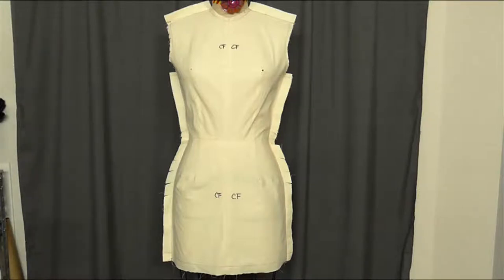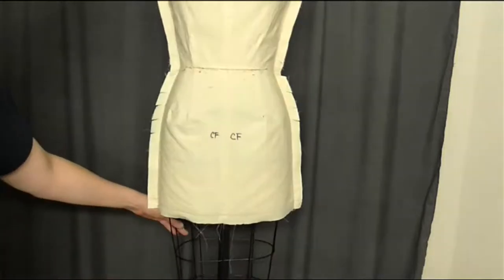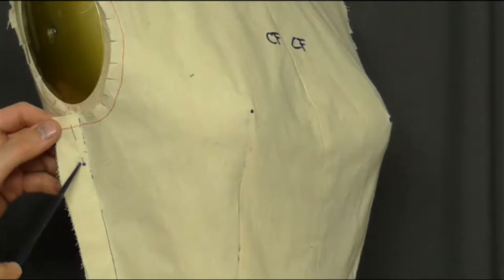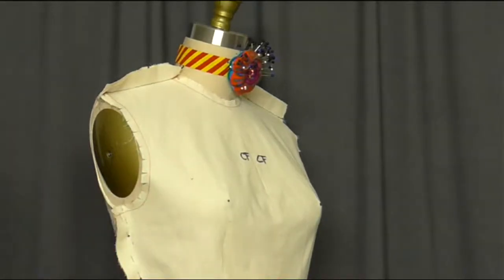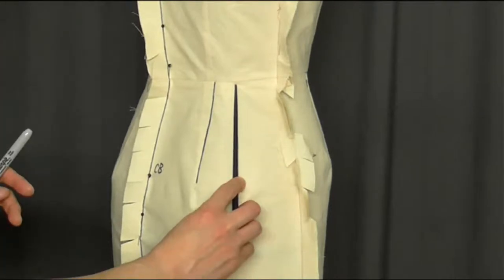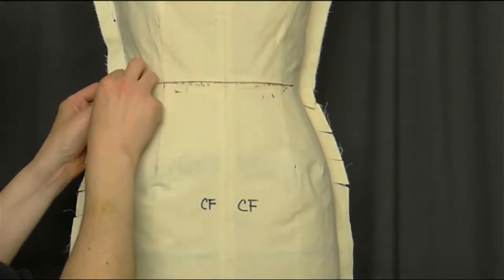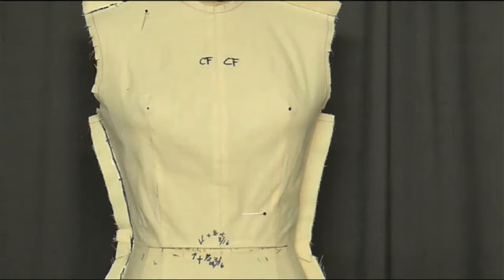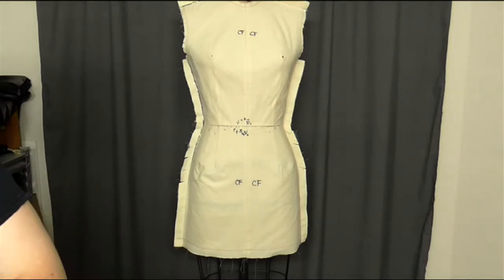Correcting a sloper drape on the mannequin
This video is from a past draping class.